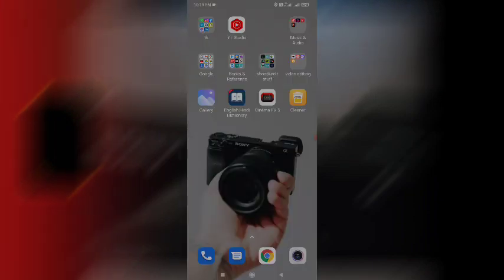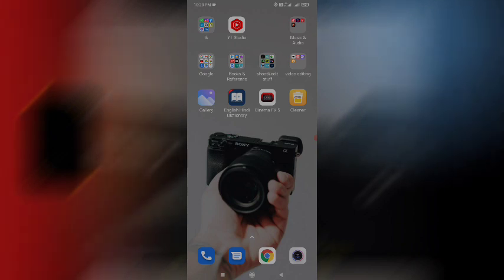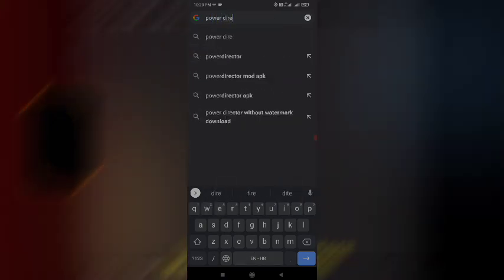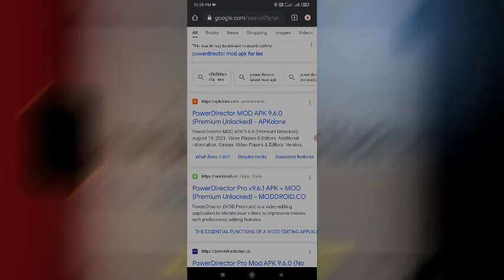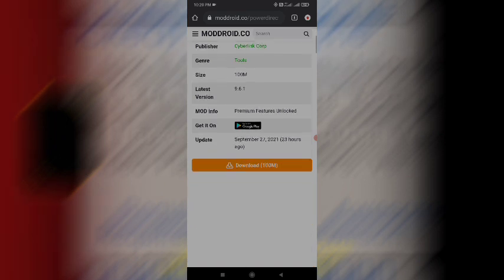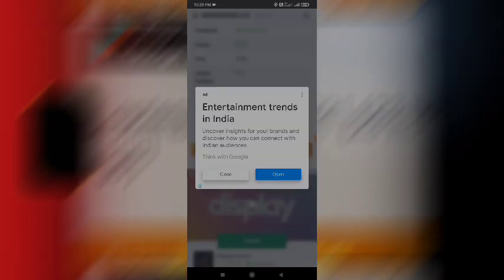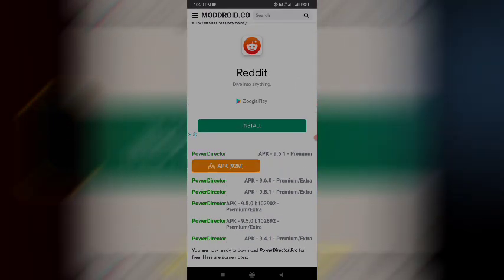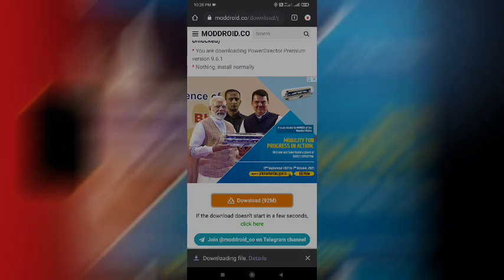how to download power director mod apk without logo||Power director kese chalayen